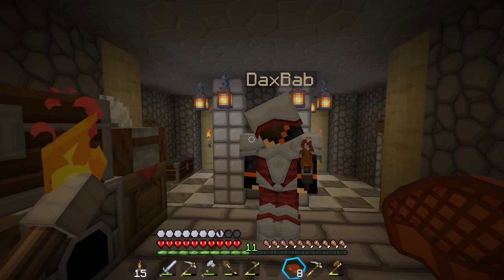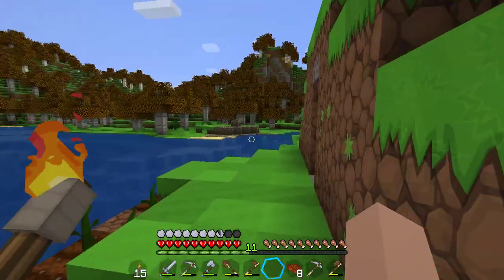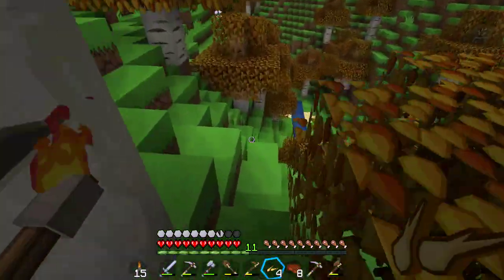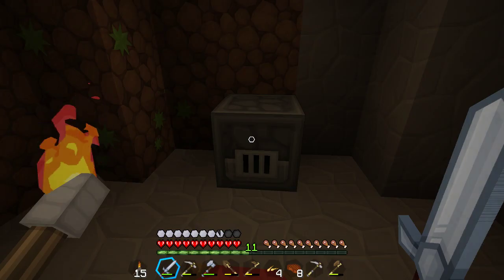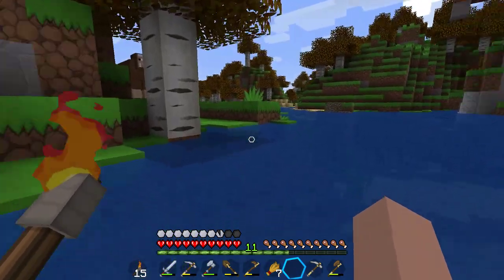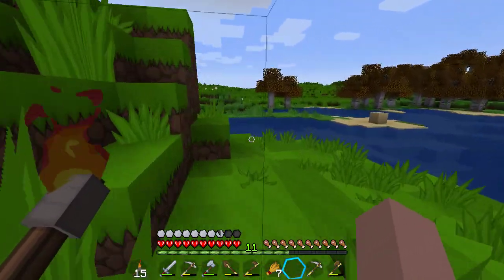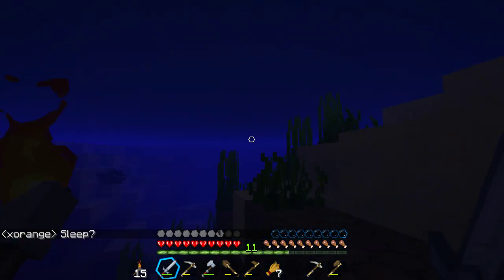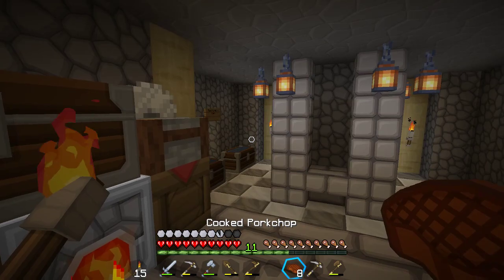Cow Pit | Minecraft 1.14 Yolocraft Co-Op | S1 E2